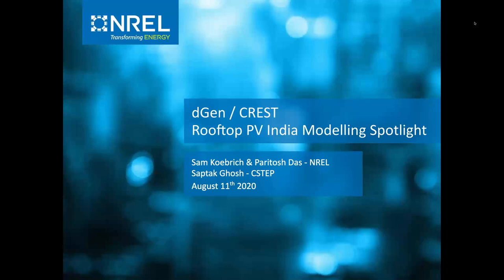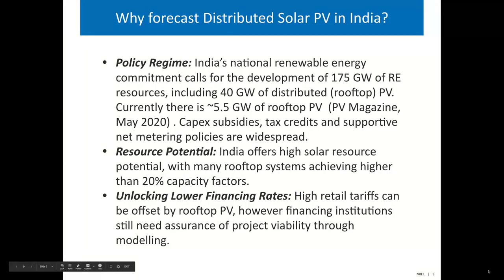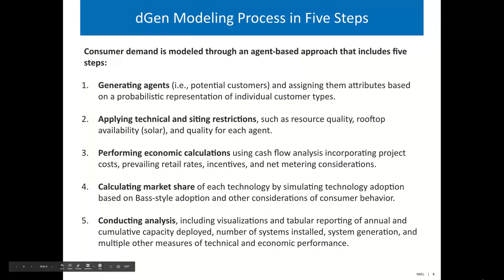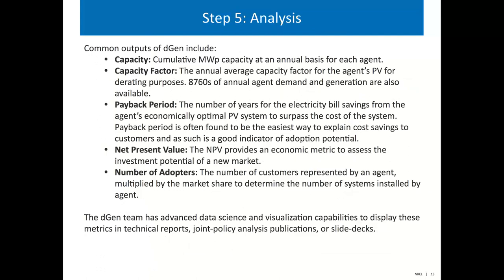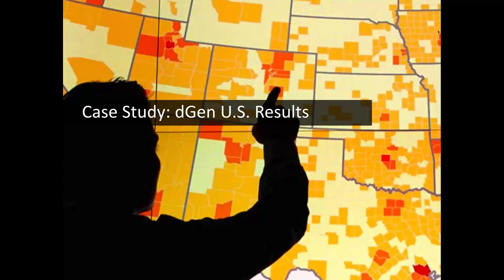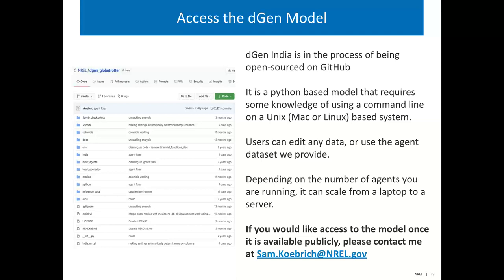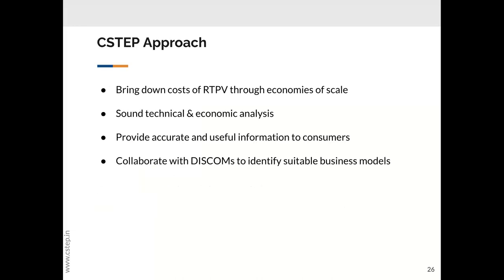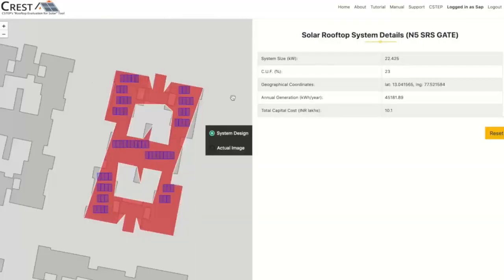India Modeling Spotlight: dGen India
The Distributed Generation Market Demand (dGen) Model calculates the technical, economic, and adoption potential of rooftop and distributed solar photovoltaic (PV) resources. It has been used widely by policymakers and utility planners in the United States. Through a partnership with the Indian Center for Study of Science Technology & Policy, NREL has developed a new version of the model to project PV customer adoption in India. With dGen India, users can model various policy, incentive, and cost scenarios to analyze the impacts on project economics and consumer adoption. In this webinar, viewers will learn the methodologies and data sources used by dGen, followed by preliminary results for India and details on future modeling efforts. Speakers include Sam Koebrich, a researcher and data scientist at NREL helping to lead the development of the dGen India model, and Paritosh Das, a researcher and technical lead at NREL responsible for previous dGen analysis in Mexico, Los Angeles, and at the national level in the United States.